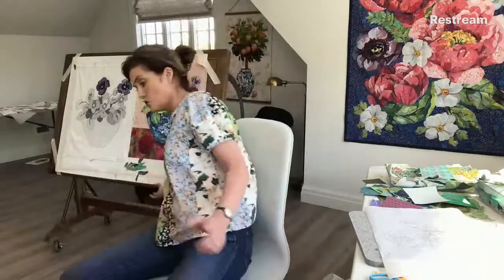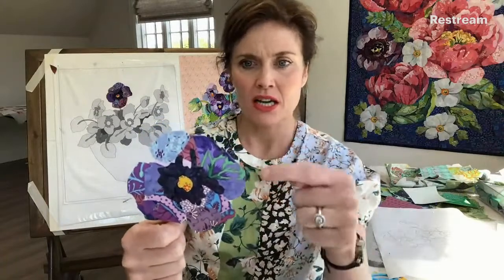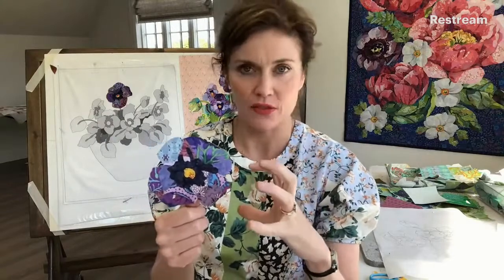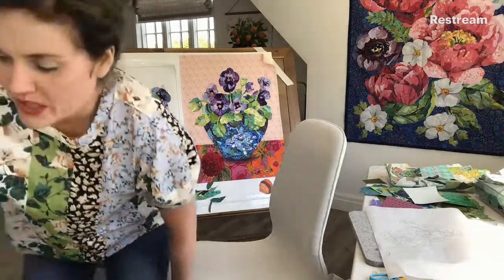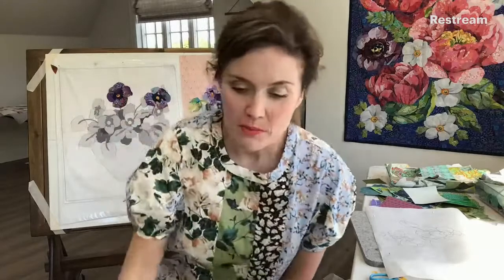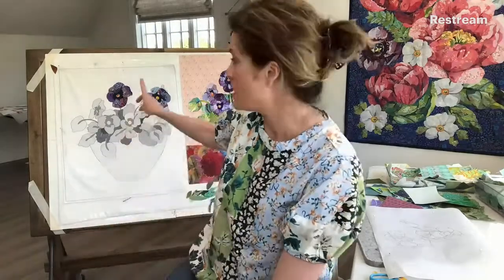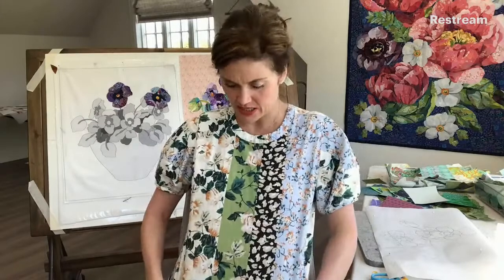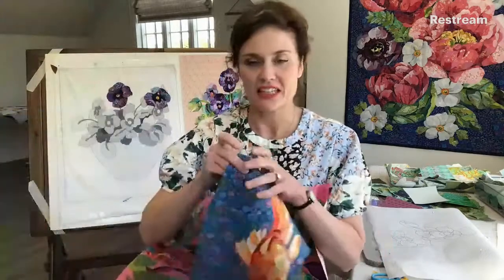Multistreaming with Restream.io